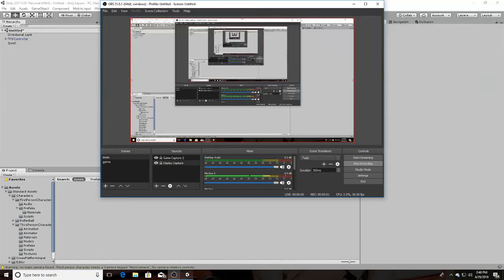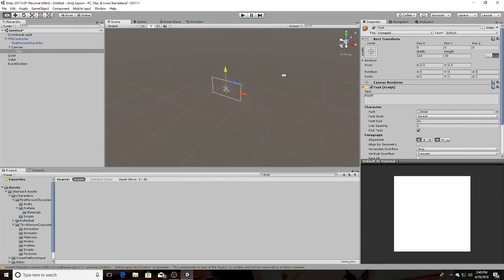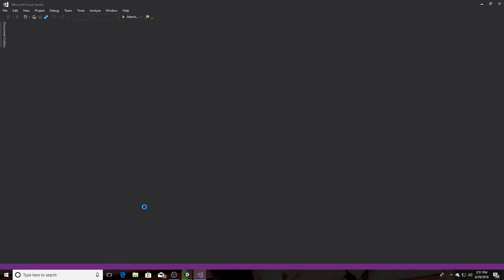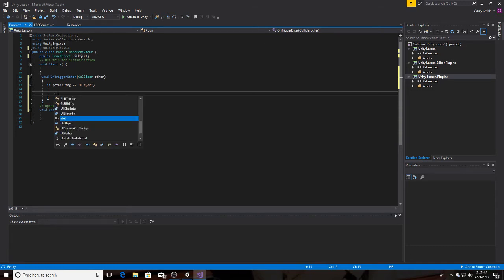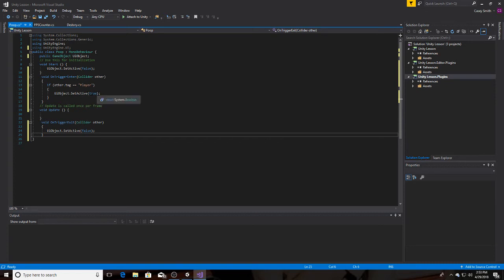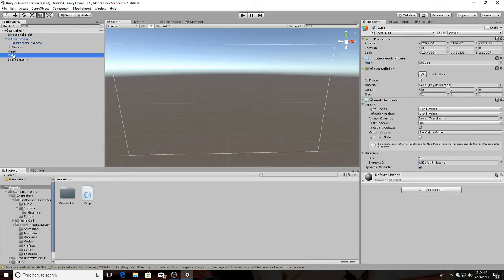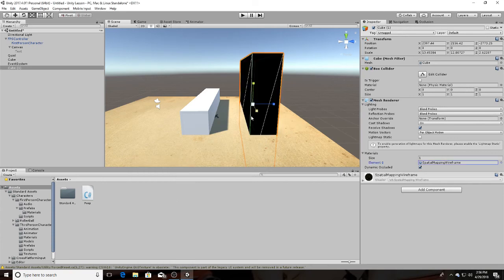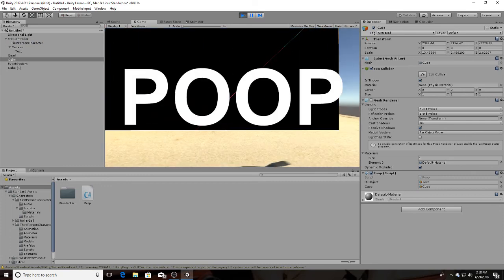How to easily display text in unity by a trigger! c#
Super easy peezie.